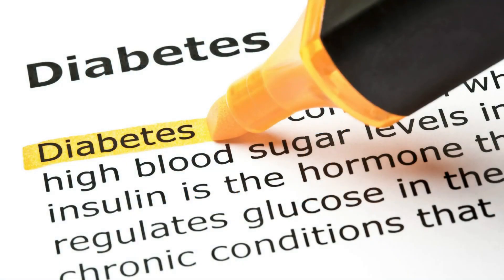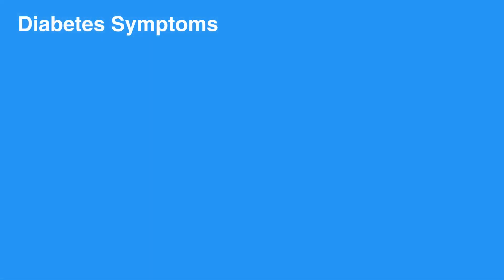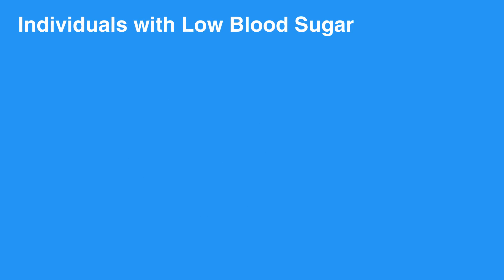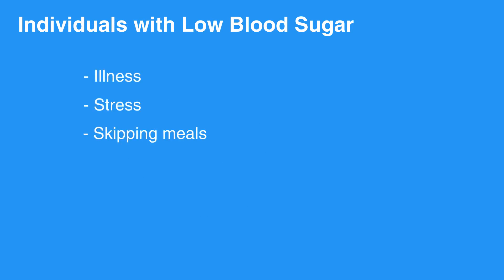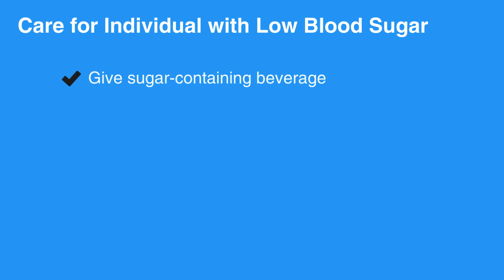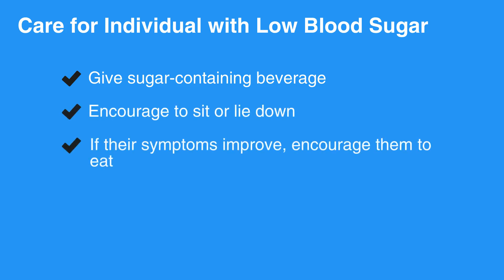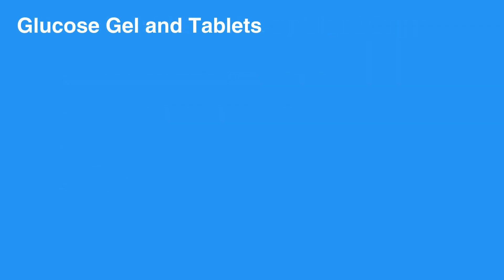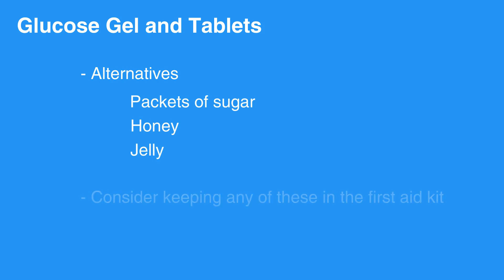2e: Low Blood Sugar in Individuals with Diabetes (2022) OLD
The fifth lesson in chapter two focuses on Low Blood Sugar, with an emphasis on individuals with diabetes. A basic understanding of diabetes is provided. How an individual may experience low blood sugar is explained. Caring for an individual who has low blood sugar is detailed.

"Diabetes affects an individual’s ability to regulate blood sugar. Fluctuations in blood sugar in either direction can produce symptoms such as agitation, confusion, loss of consciousness, excessive tiredness, weakness, and even seizure-like activity.

Individuals with diabetes can experience low blood sugar due to illness, stress, skipping meals, or taking too much insulin. To care for an individual who has low blood sugar, give them a sugar-containing beverage, such as fruit juice, milk, or a soft drink. Encourage them to sit or lie down. If their symptoms improve, encourage them to eat. Also, be sure to call 911.

Glucose gel and tablets are available and a good way to quickly increase blood sugar. Alternatives to gels and tablets include packets of sugar, honey, or jelly from restaurants which may be readily available. Consider keeping any of these in the first aid kit.

If an individual with diabetes is unable to sit up or swallow safely, do not give them anything to eat or drink. This could result in choking or aspiration."